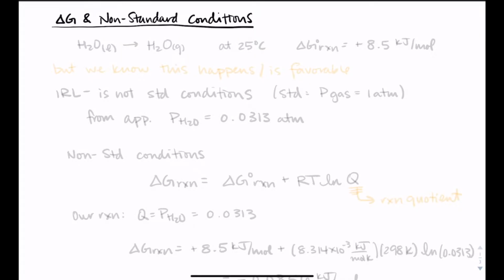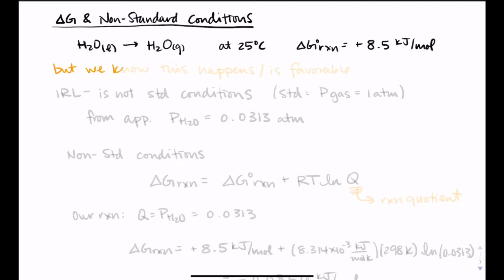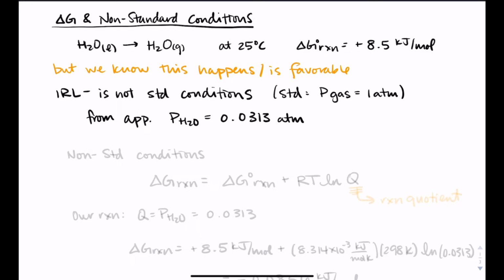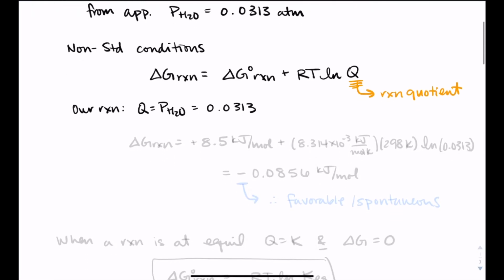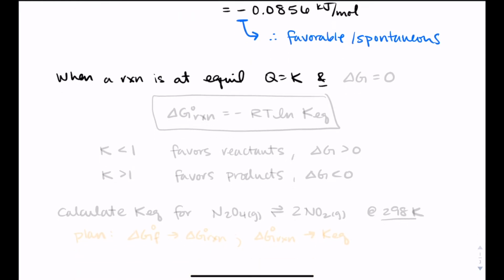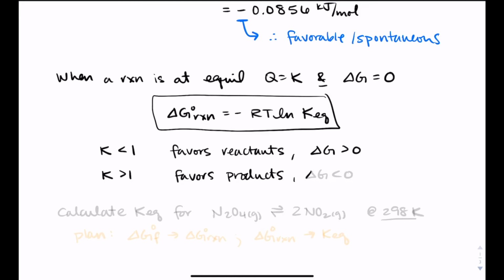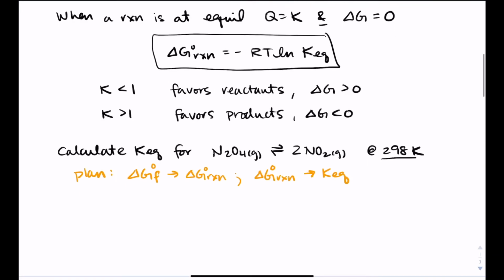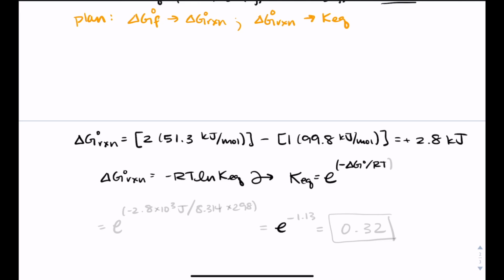Chem 2 Module 5 thermo Part 5 Non Standard Conditions